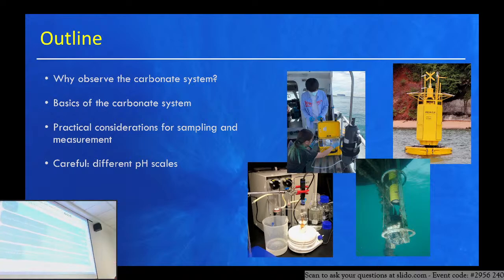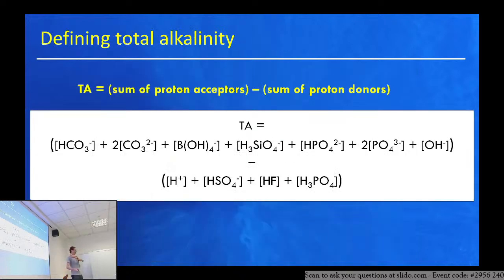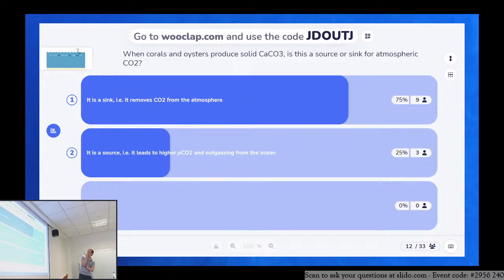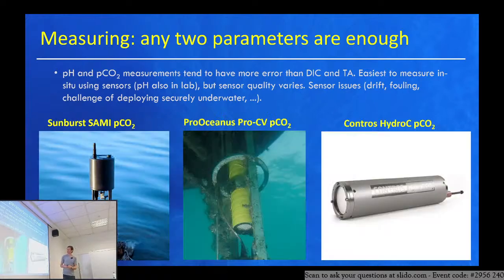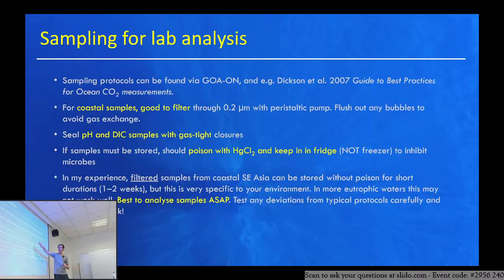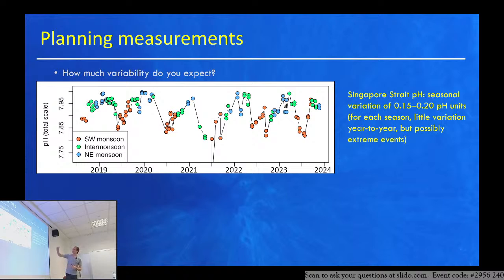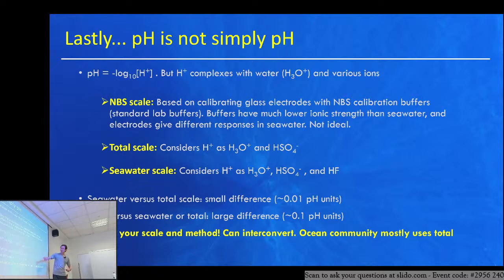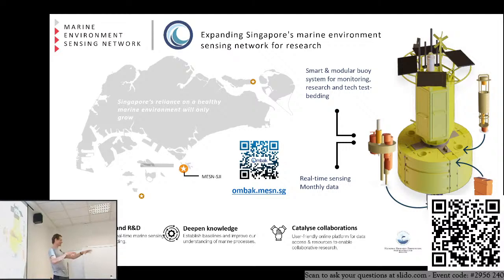Marine Monitoring for Action 2024 Day 3 Patrick Martin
Link to ask questions: slido.com #2956 240

00:00 Standby
32:55 Patrick Martin - Seawater carbonate system

Collecting scientifically accurate and reliable data about the marine environment is fundamental to understanding natural biogeochemical processes driving coastal and ocean systems. Regionally, monitoring the marine environment is also being increasingly recognized as an important part of legislation and good governance. Beyond sustainable development, marine monitoring is the bedrock for safeguarding ocean health, marine life, ocean economies, and human health.

The Marine Monitoring for Action workshop will give an overview of how effective marine monitoring at various spatiotemporal scales can help shape marine management and policies and accomplish implementation of the various national, regional and international legislations and initiatives.

This workshop is organised by the St. John's Island National Marine Laboratory (SJINML) and Marine Environment Sensing Network (MESN), with support from the British High Commission Singapore and the Conservation Artists Collective.